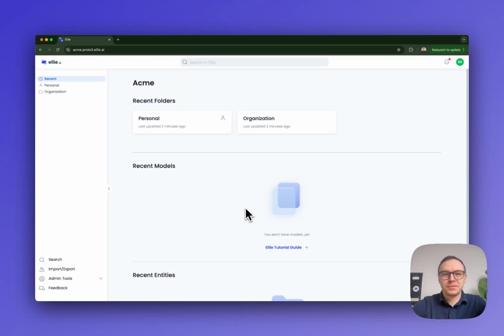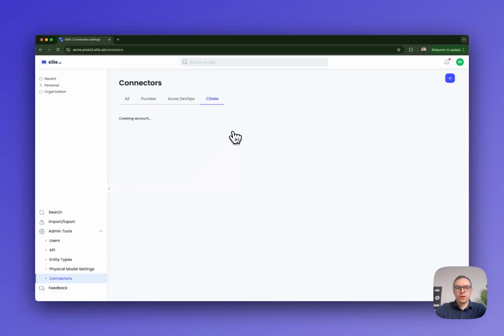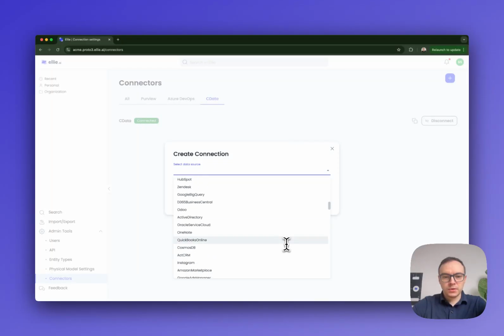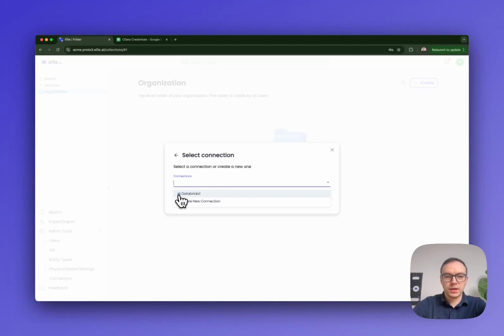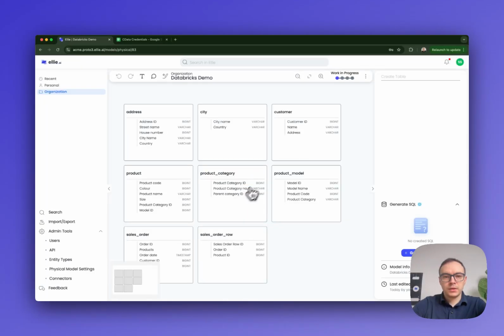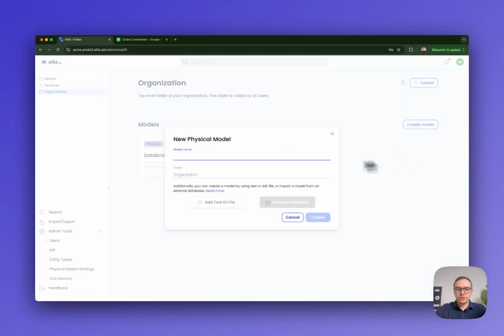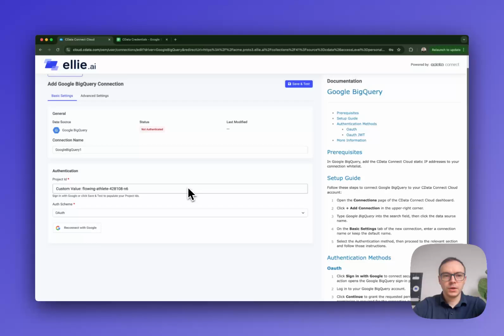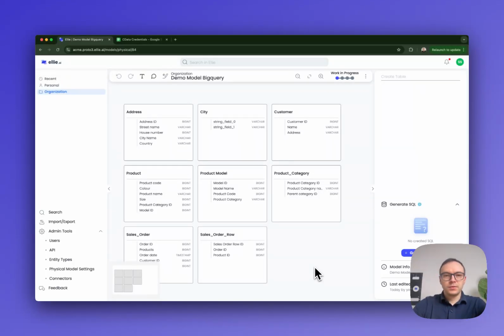Bring your source system tables into Ellie with CData Connectors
As part of this new collaboration Ellie's customers can connect to over 150 different data source and model with them inside Ellie.ai

Happy data modelin!